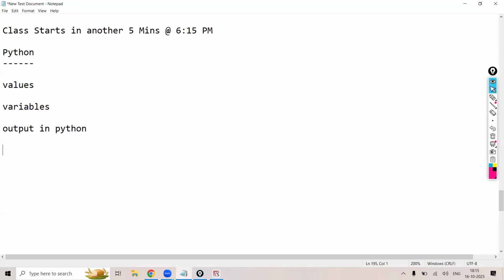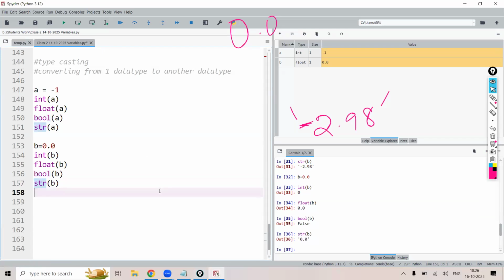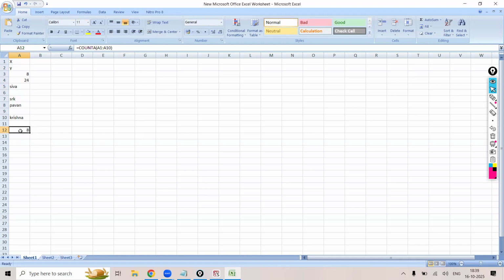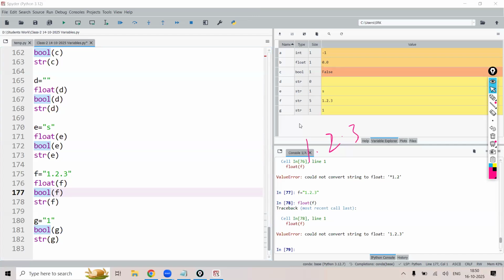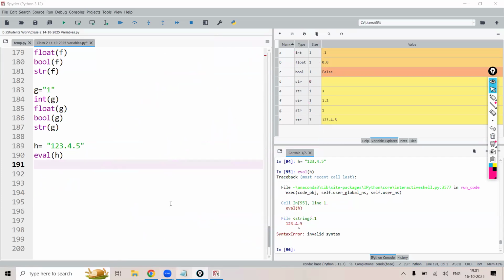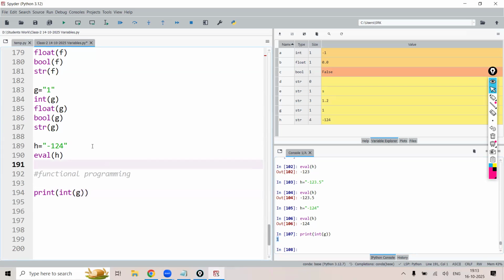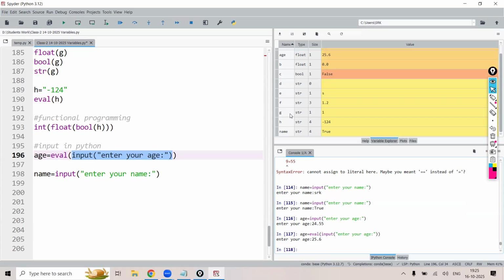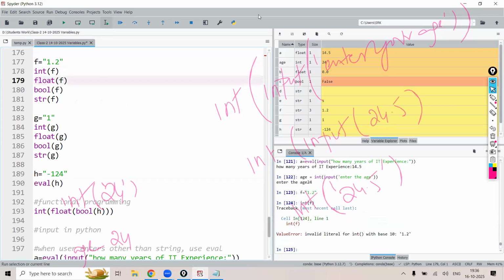Day9 int float bool string & input( )